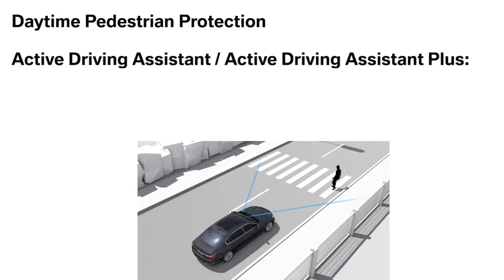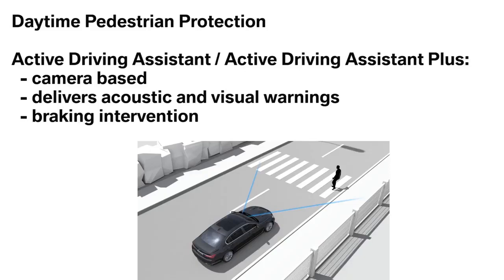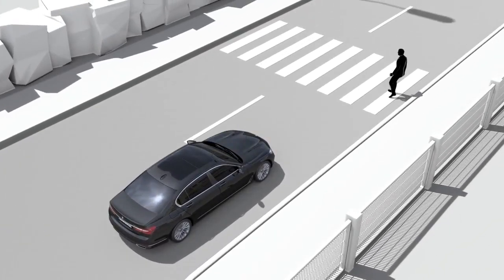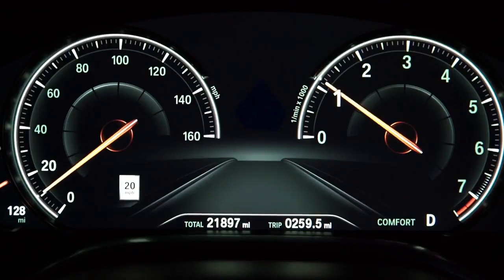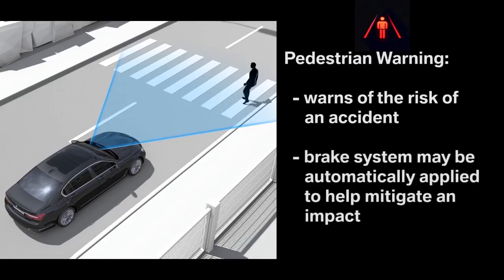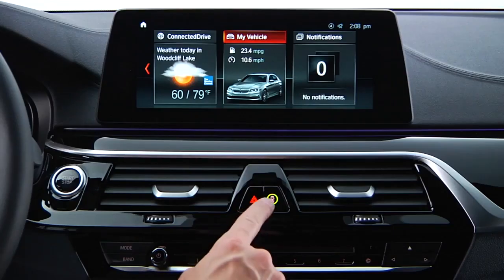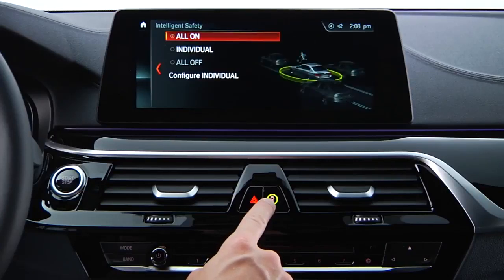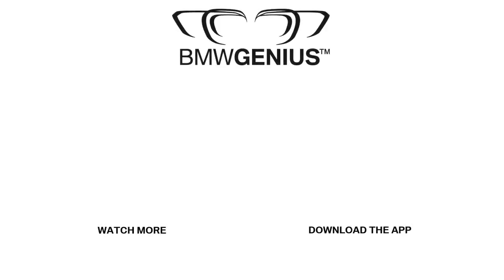BMW - Daytime Pedestrian Protection